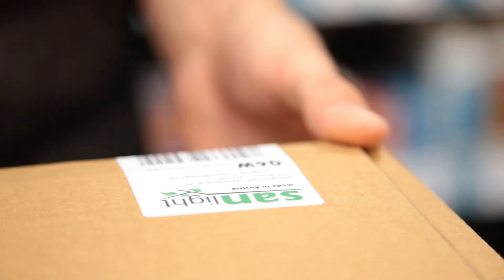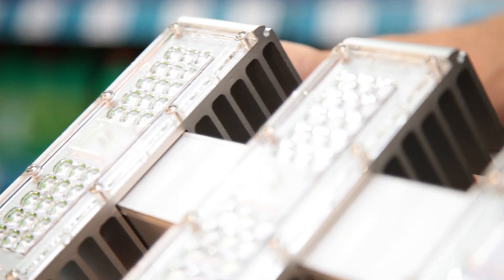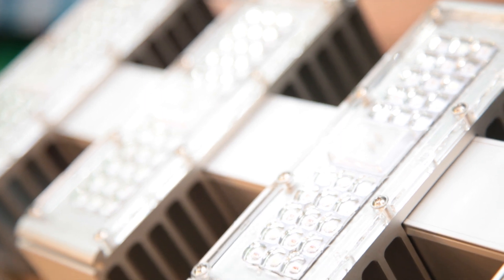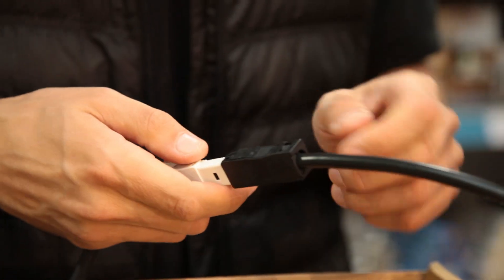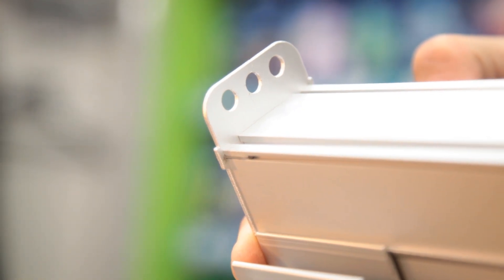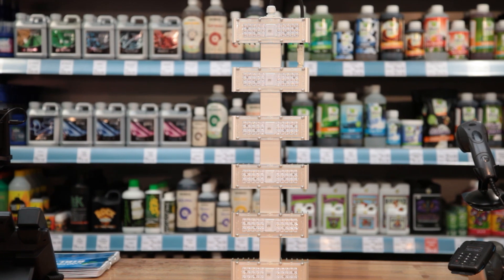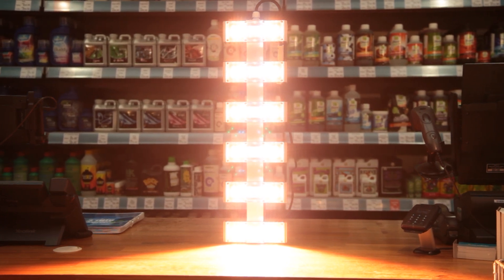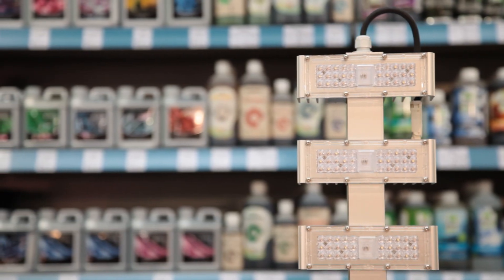SANlight Q6W LED - Unboxing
The SANlight Q6W is one of the most efficient LED grow lights on the market with a tremendously efficient light output of 2.7 µmols per watt which is around 35% more than most other LED grow lights on the market. The SANlight Q6W features a full spectrum but with a large amount red for tremendous productivity. The unit is highly reliable thanks to its passive cooling through large heatsinks which means there are no fans to fail. The excellent secondary optics create an amazingly even footprint.